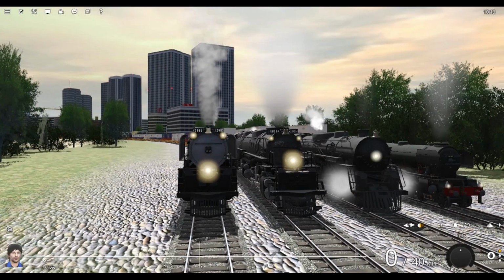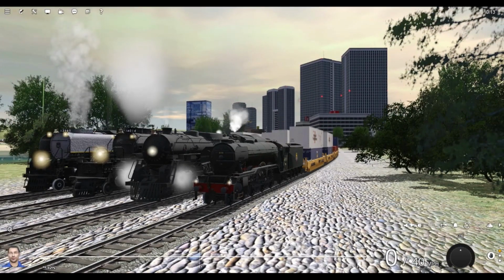Trainz MegaRace #11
► whats up, description dweller?

Music ▼